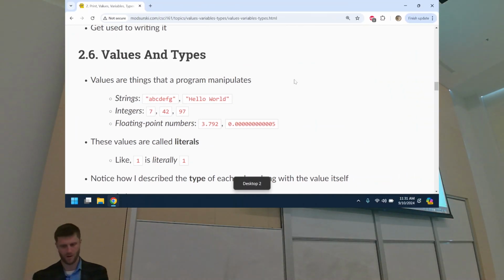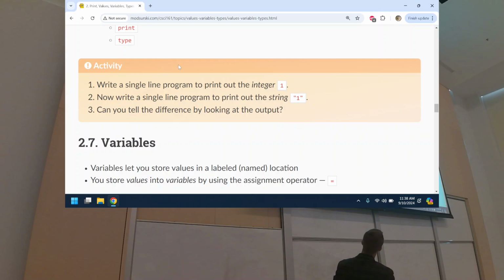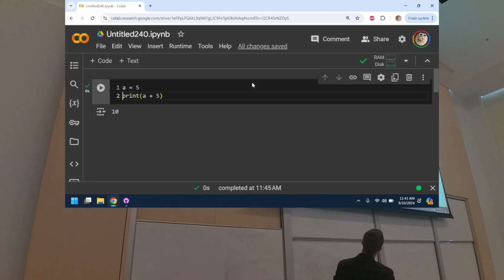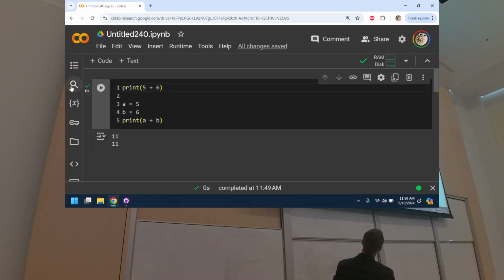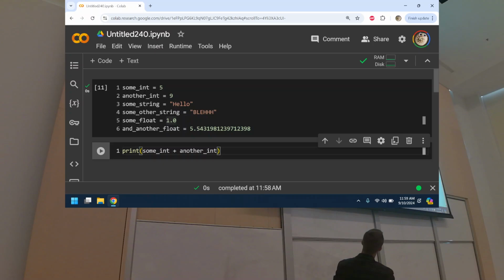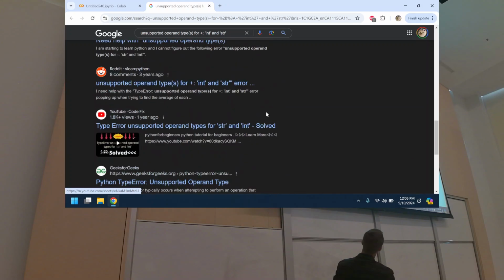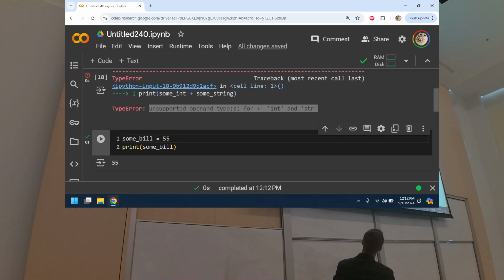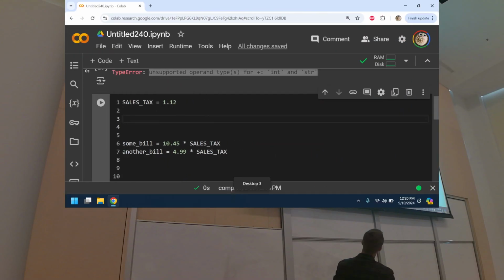CSCI 161 --- September 10, 2024: Variables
The camera was messed again so my video froze pretty early.